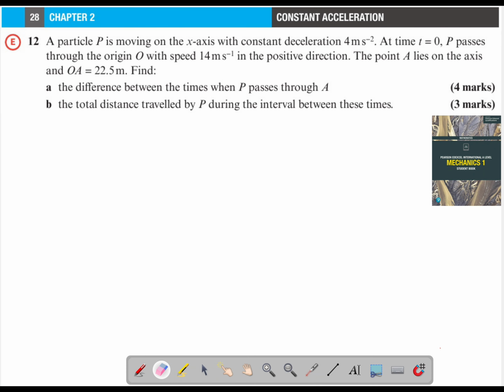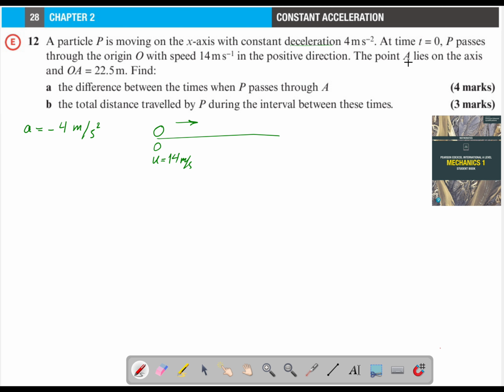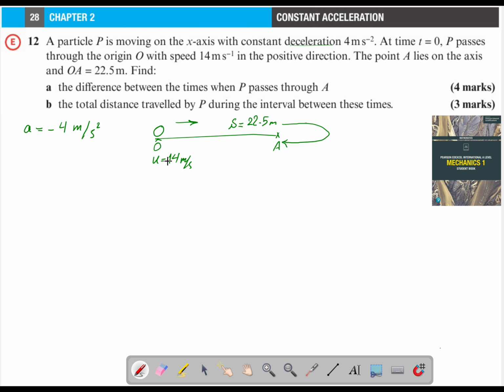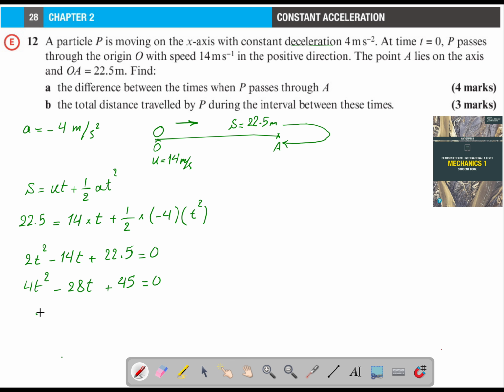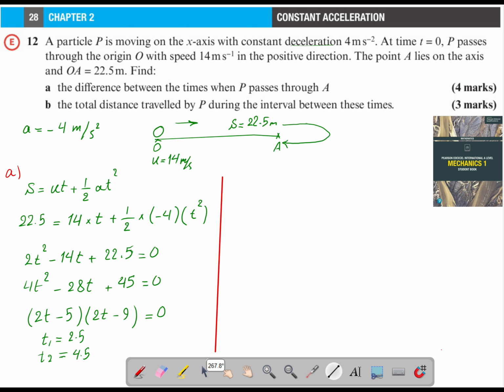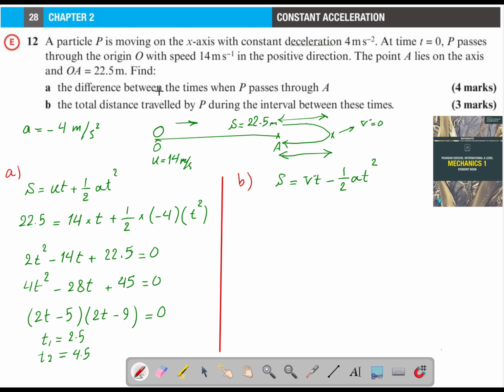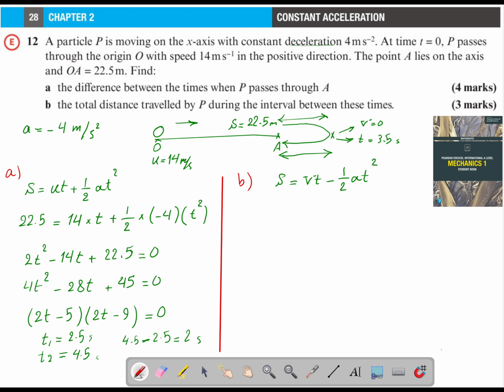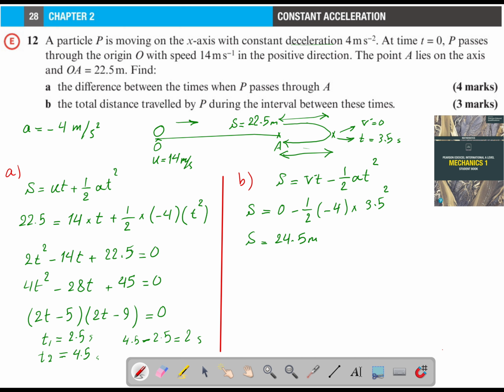Exercise 2E Q12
Constant Acceleration
Exercise 2E